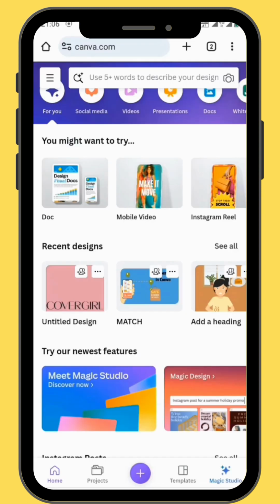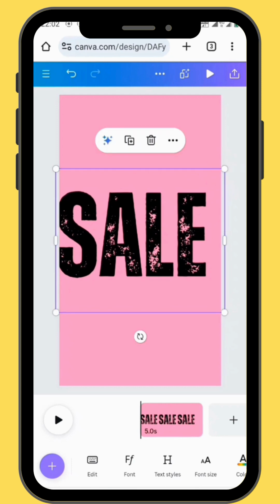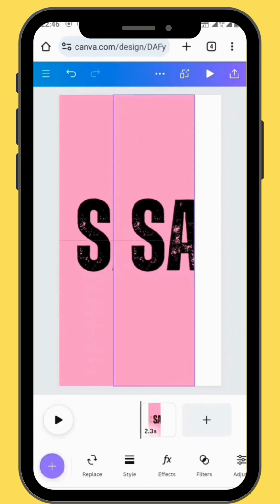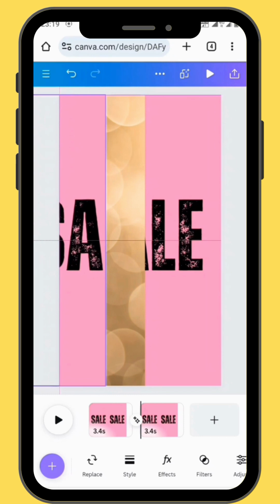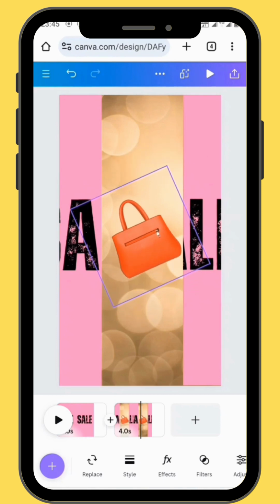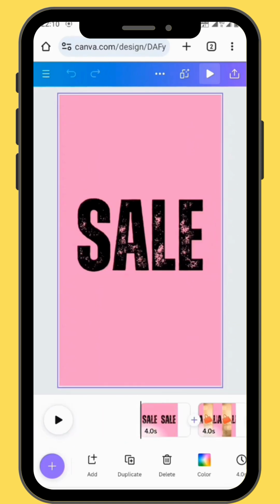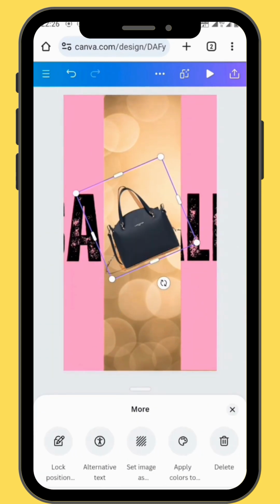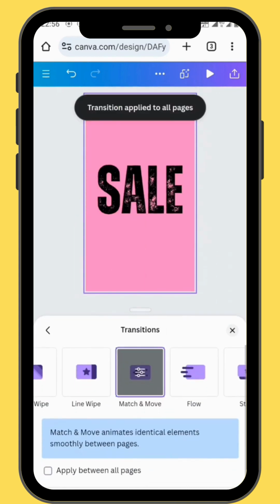A Social Media Promo Sale Video for your brand in less than 6 minutes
Today you'll learn how to create a promo sale motion graphics video using only your phone @MotionMix350